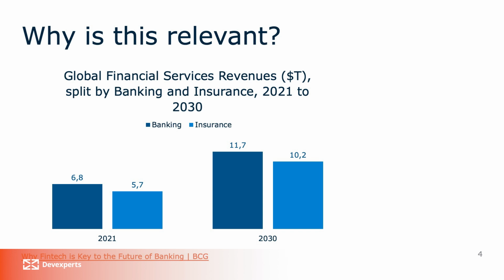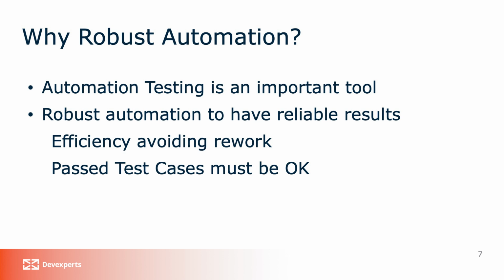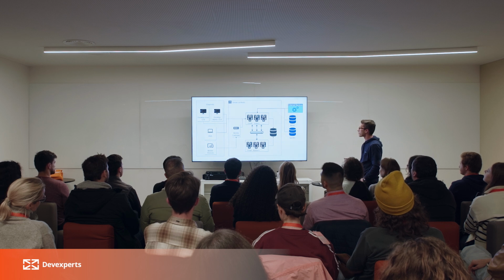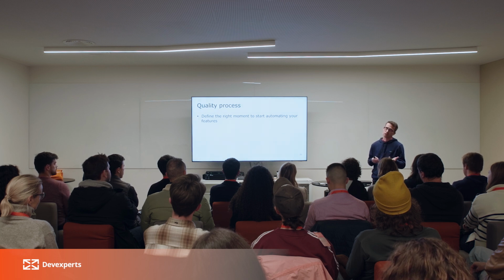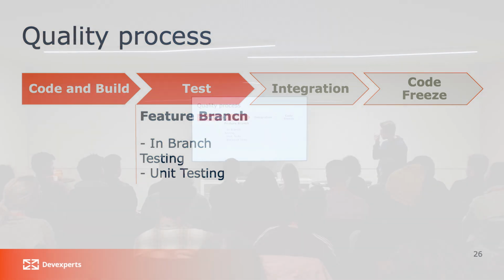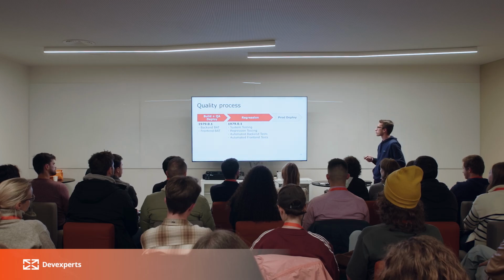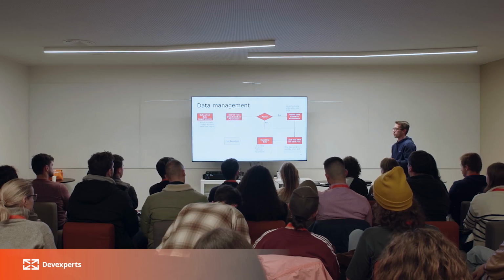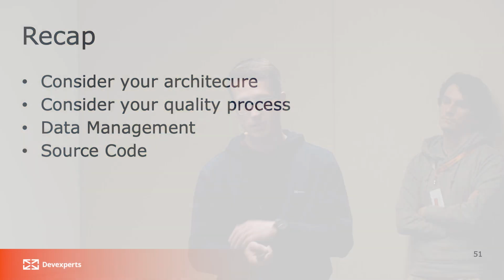How to Build a Robust Automation Strategy for Fintech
Andre Oliveira has over 10 years of experience in Software and QA Engineering.

As a QA Automation Lead at Devexperts, he helps fintech companies develop their Quality Strategy, and he decided to share his knowledge about it.

With this presentation, he'll demonstrate an example of a test automation strategy designed and implemented for one of our clients, a well-established US investment bank.

Timestamps
0:00 Introduction
1:16 Automation Strategy: Why is it relevant?
3:32 Why Robust Automation?
4:25 Use Case - Our Client
5:25 Platform Design
11:11 Quality Process
19:40 Data Management
23:41 Source Code Management
25:11 Conclusion